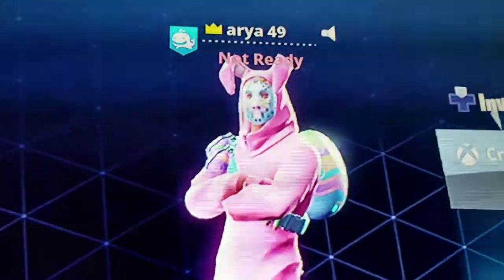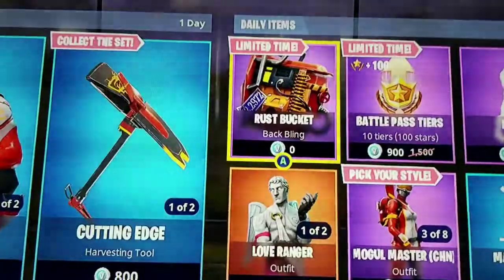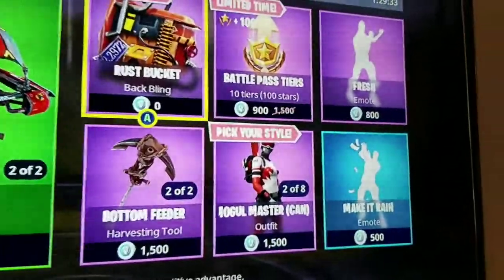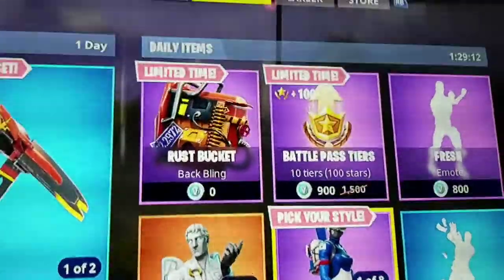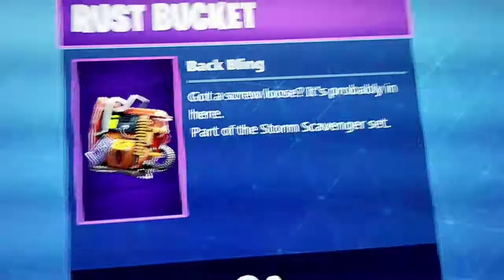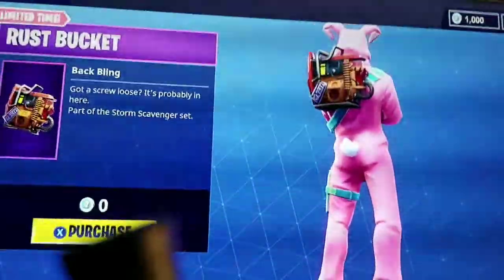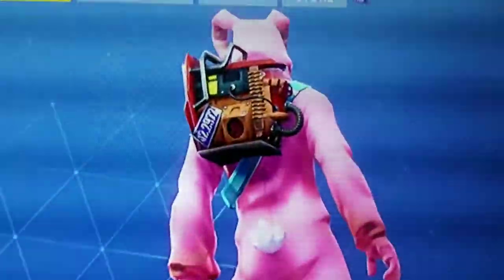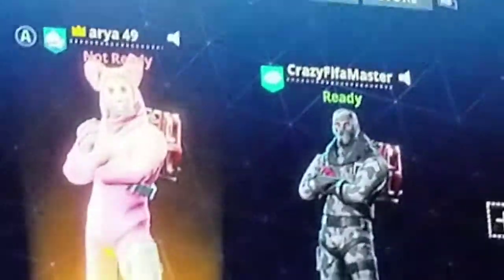Fortnite: Battle Royale - Free Rust Bucket Back Bling!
Hey guys, don't forget to claim your free back bling until April 19th!